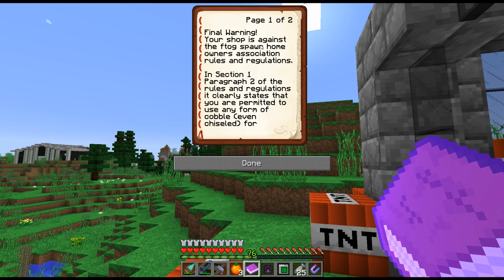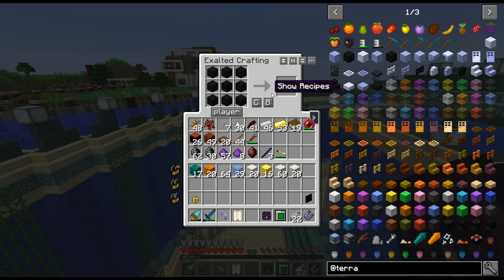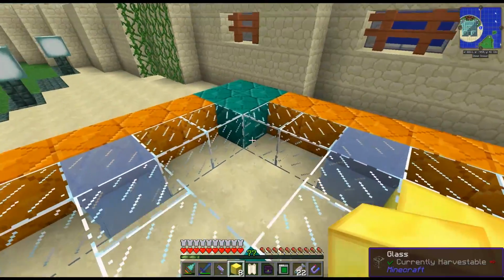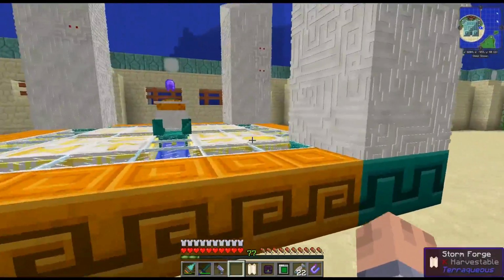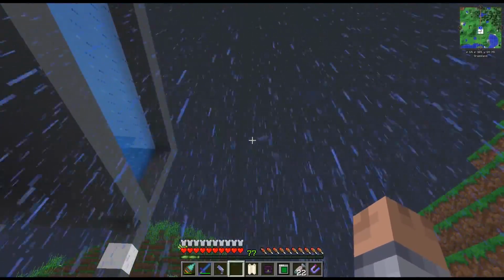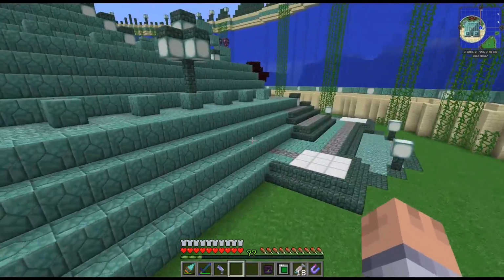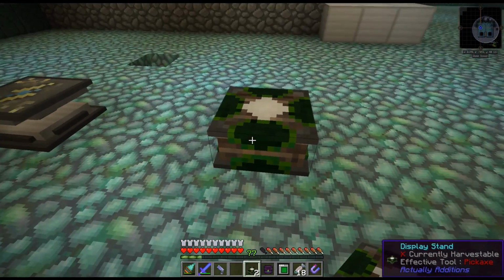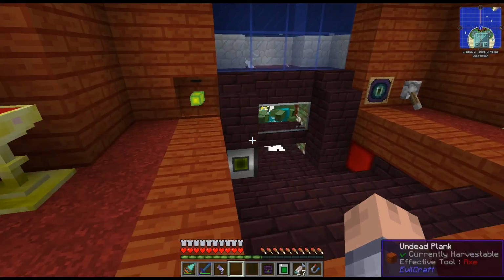Modded 1.10.2 - Storm Forge - Avant 3 ftog S4E14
I've had this Ancient Scroll for the longest time and today we are building whatever this is from Terraqueous and then move on to improving our Tier 5 mob farm to automatically suck up the experience drops.